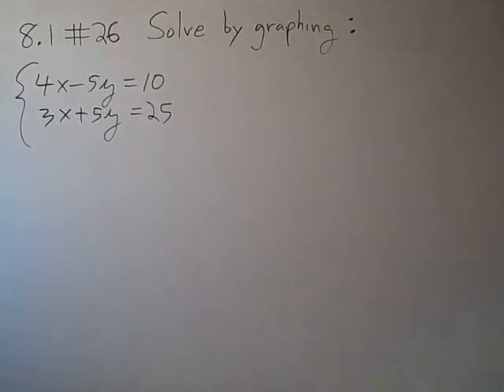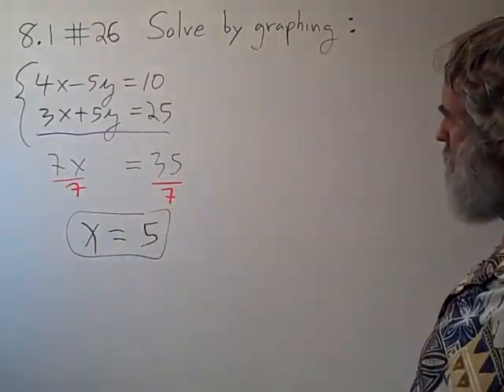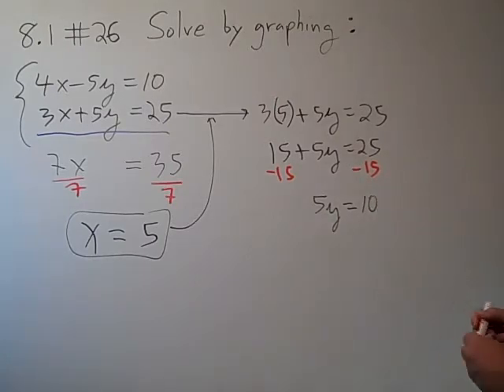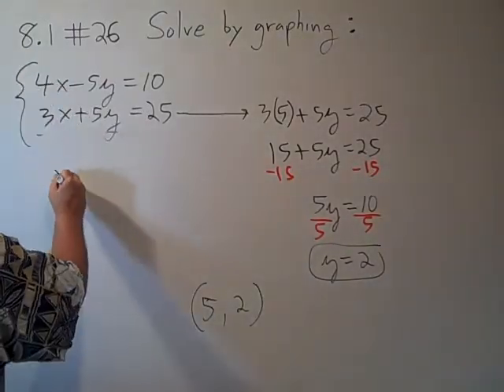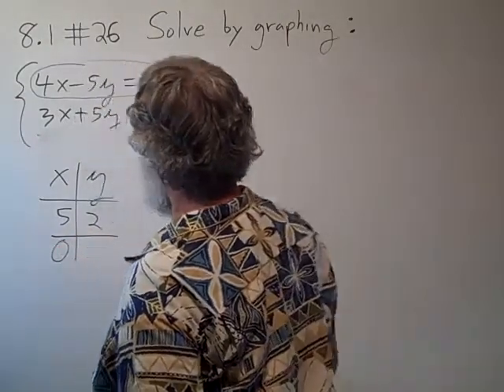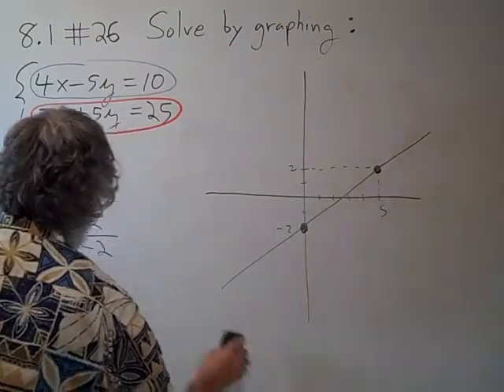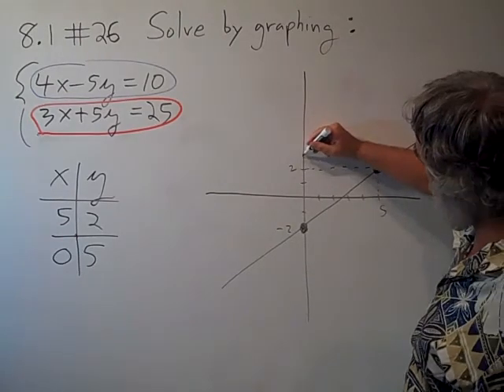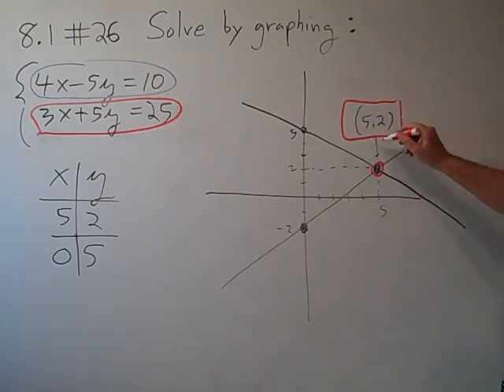BA 8.1 26